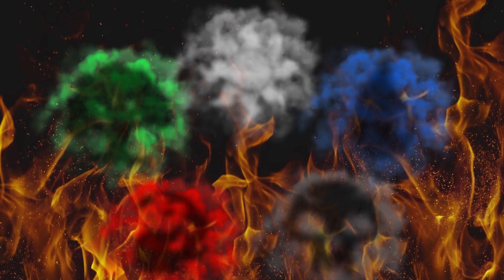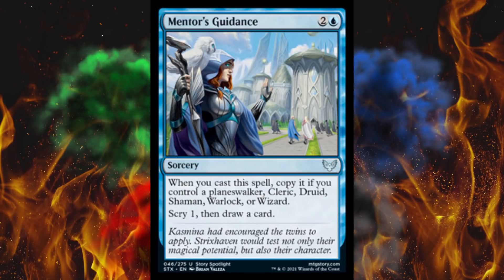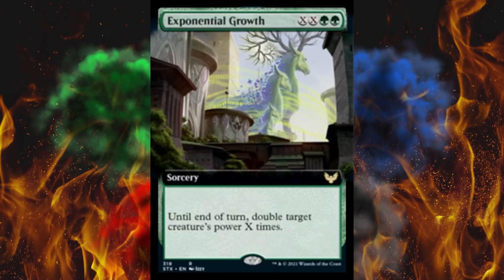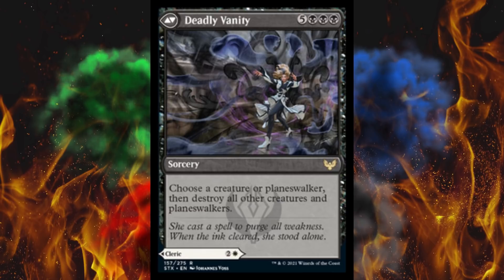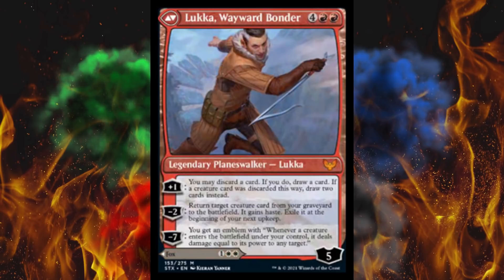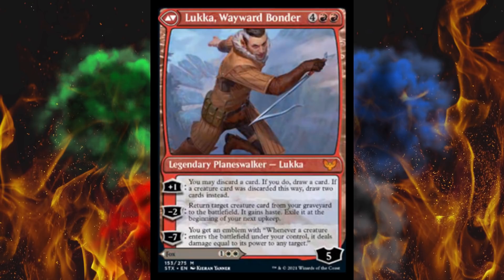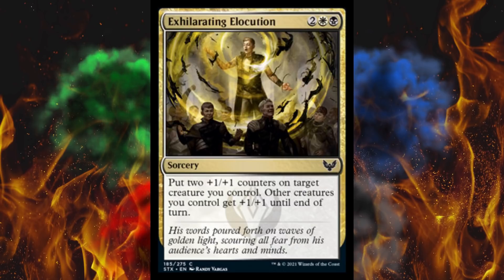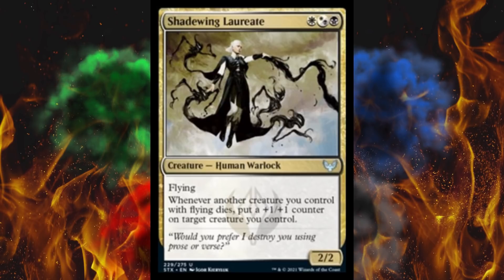Strixhaven Spoilers - Part 9A - Double ALL of the Things!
Time to double everything! Double it all! Double everything in your entire life!